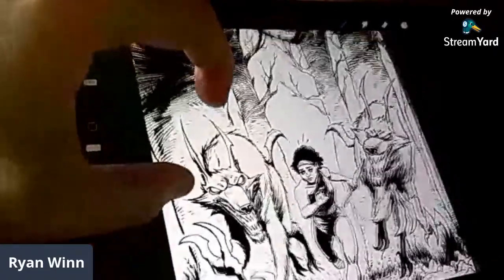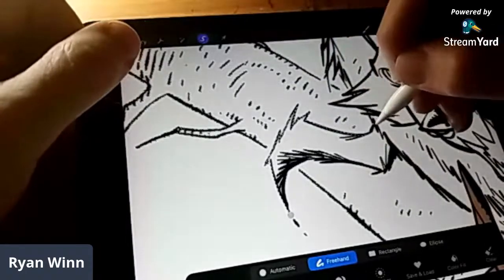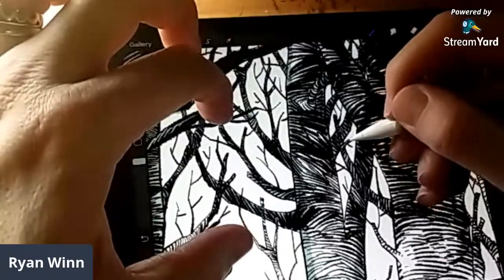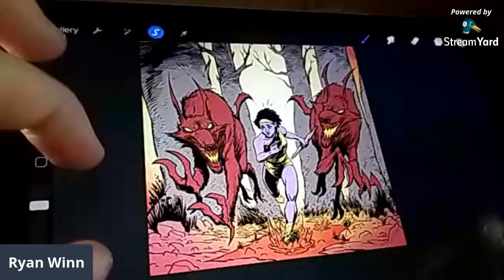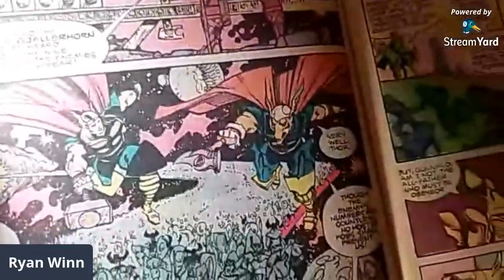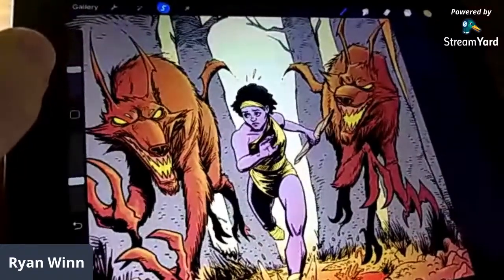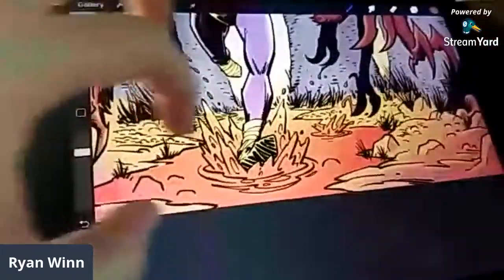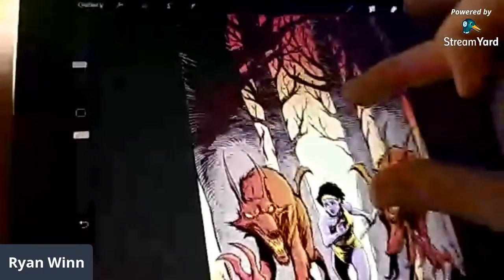Coloring Hammerella live in Procreate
Check out Hammerella on Indiegogo